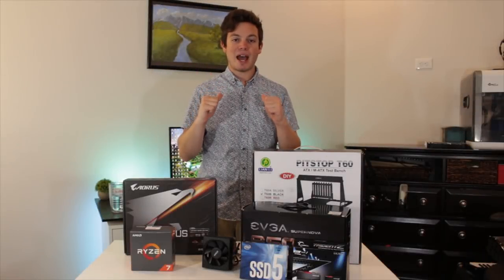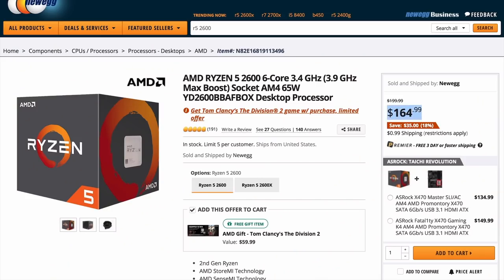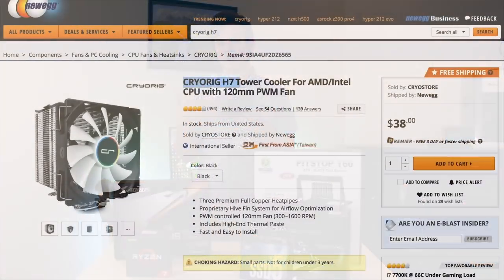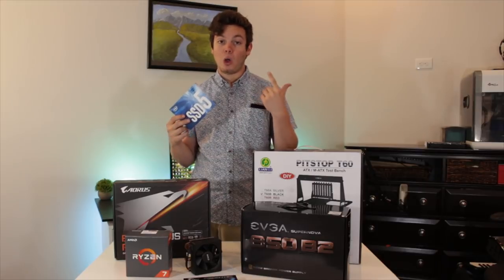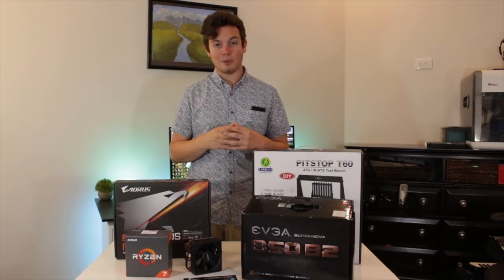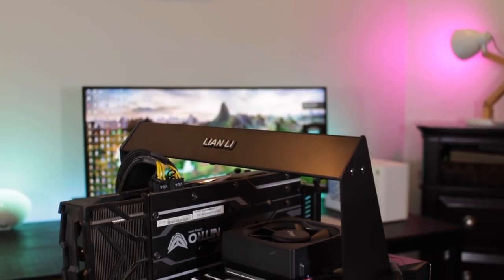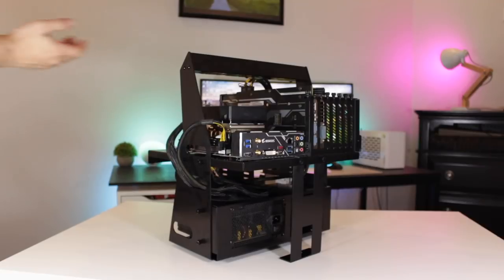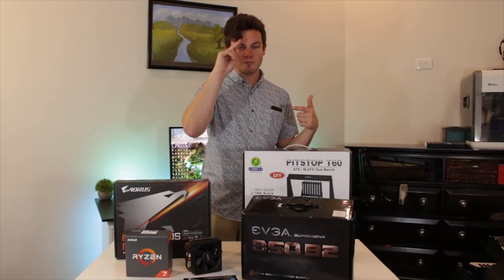My NEW Open-Air PC Test Bench!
Welcome to my latest video featuring my new test system. I'm super happy that I now have a dedicated test system which will make testing components much more easily.

***Parts Used***
R7 1700X
B450 Auros Pro Wifi
Trident z 16gb DDR4
512gb Intel 545s SSD
EVGA 850 BQ PSU
Lian Li t60 test bench

Discounts on Windows Keys and Games